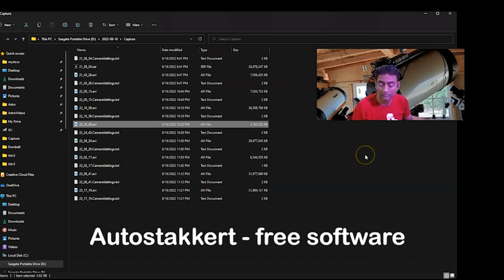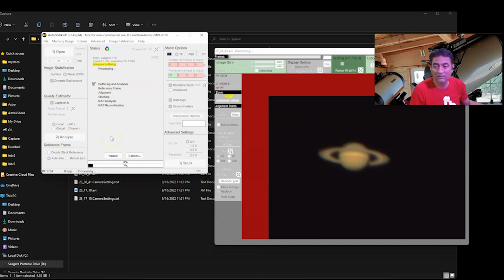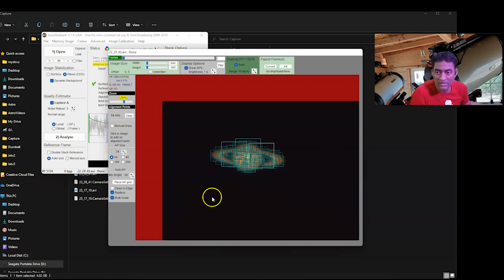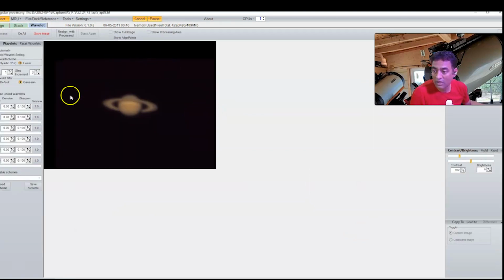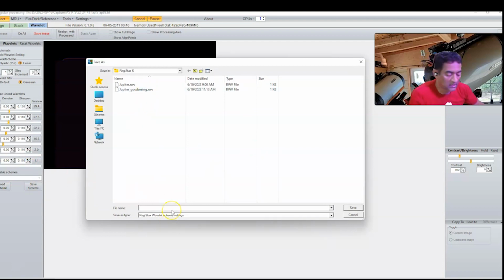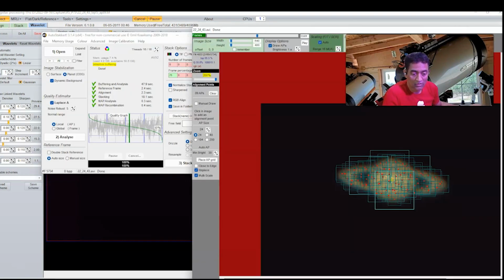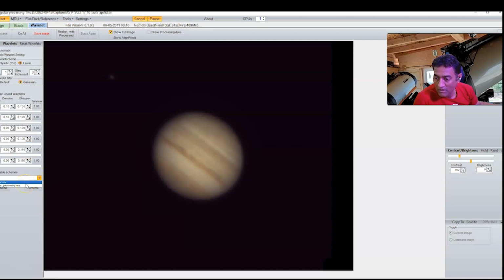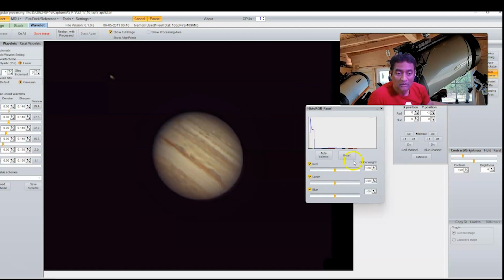How I took the pictures of Saturn and Jupiter - Tutorial for Registax and Autostakkert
How I took pictures of Saturn and Jupiter and processed

In this video I will explain how I took pictures of Jupiter and Saturn using Celestron 14" Edge HD.

I will also go through the processing techniques using Autostakkert and Registax.